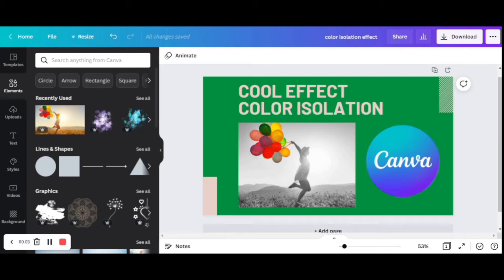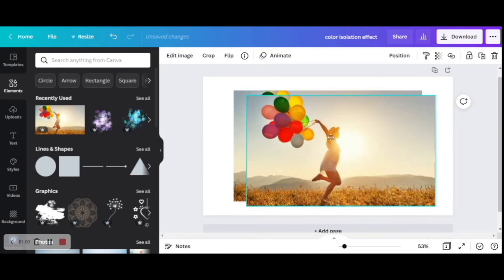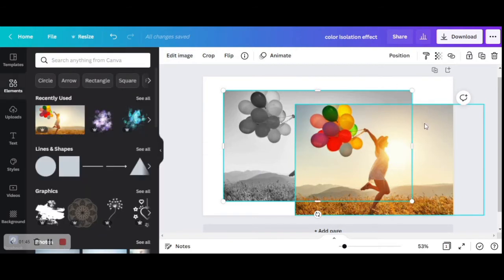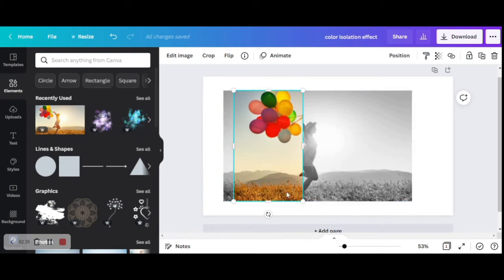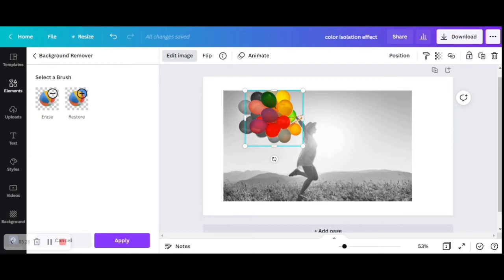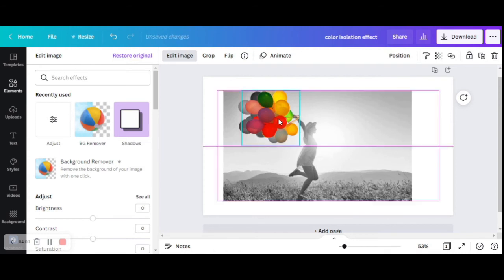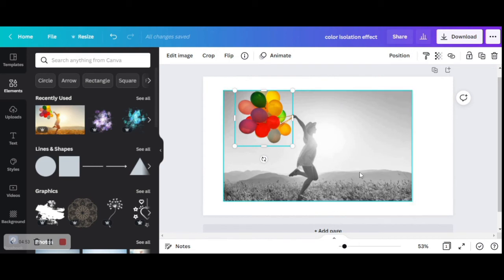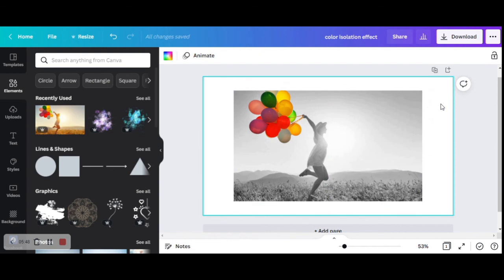Canva: Color Isolation Effect / How to isolate color in Canva Tips and Tricks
Do you want to create a YouTube thumbnail or an Instagram post that people would not be able to scroll past? Or maybe you simply want to learn more about powerful design tool Canva - in either case, this tutorial is for you!
No need to hire expensive designers or learn difficult software like Photoshop! Check out this tutorial, and start designing like a pro!